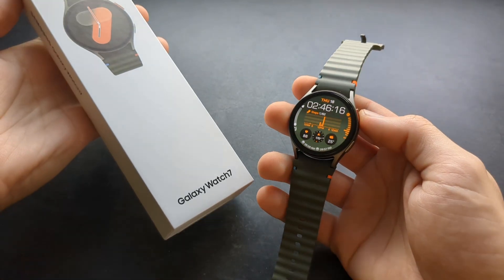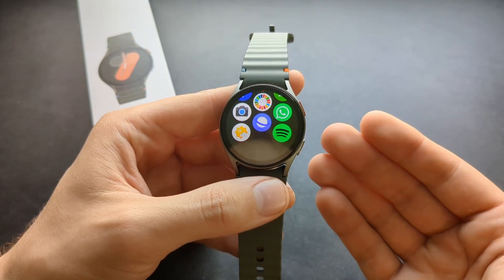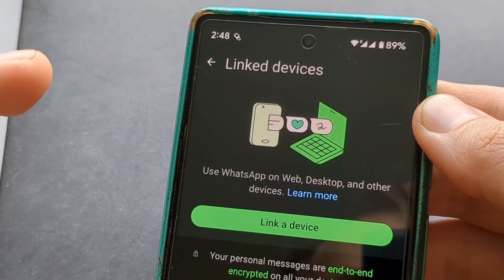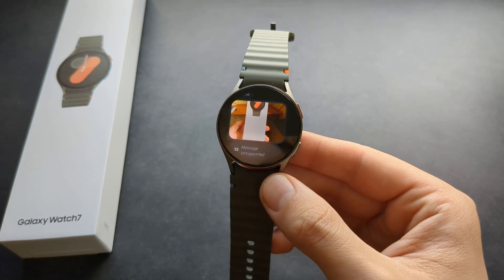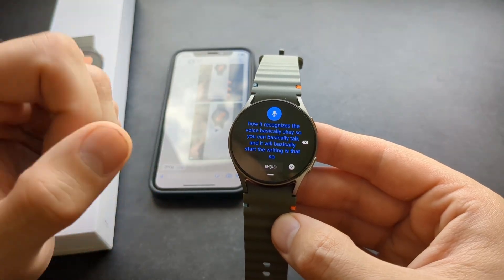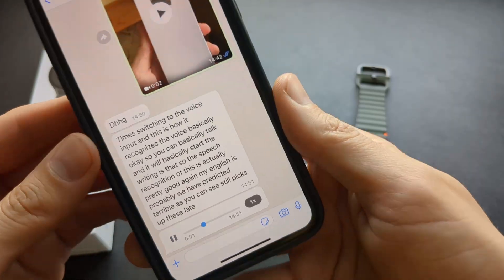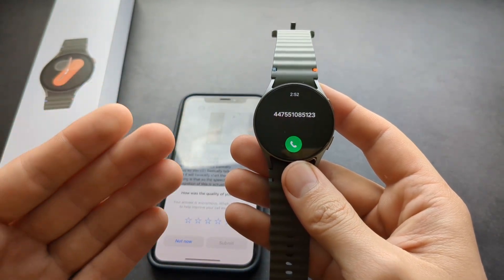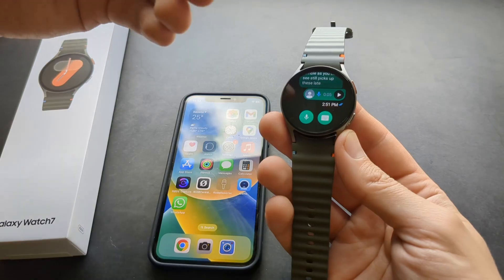WhatsApp on Samsung Galaxy Watch 7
How to Setup & Use Whatsapp on Samsung Galaxy watch 7 + How to Call , Send & receive images & Videos.